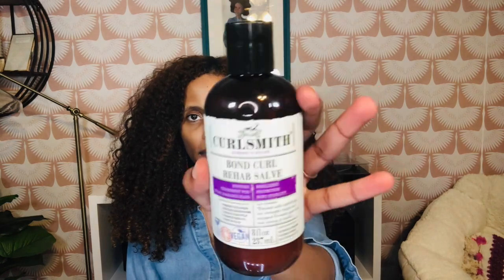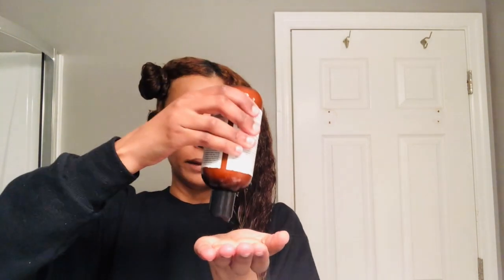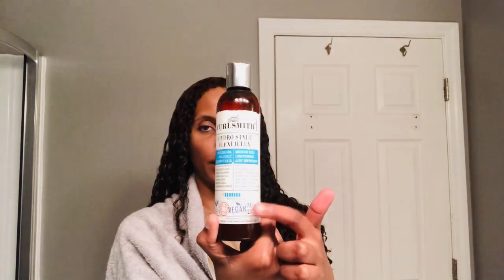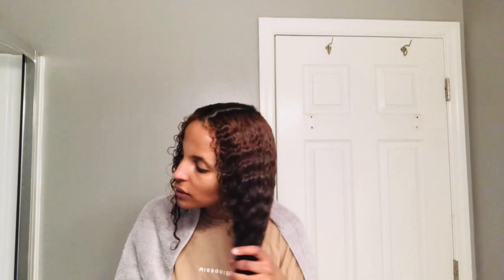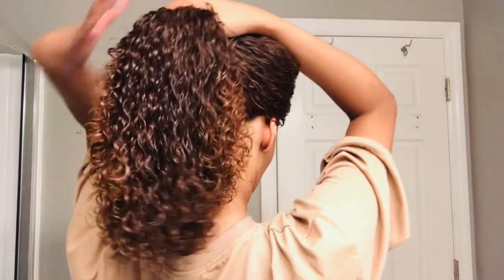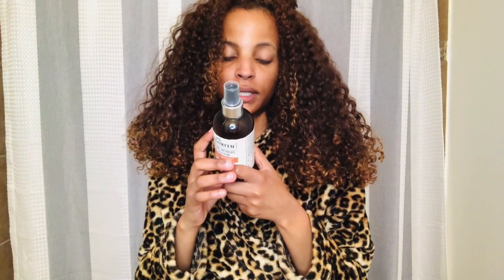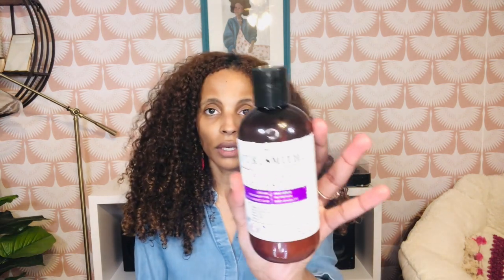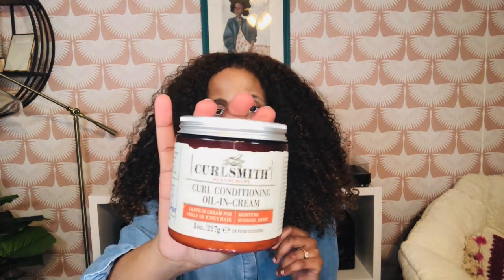CurlSmith Products Review & Application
Hi friends!
I wanted to share my experience using CurlSmith products. This particular brand has been on my “must try” list for some time and I am happy to say I was NOT disappointed! I have tried these products several times since my purchase back in November 2020. I know, I know….their products can be a little pricey, BUT you get a generous amount AND the ingredients are worth it! Soooo treat yo self !

As always, THANK YOU for your support! Please let me know what products you would like me to try in the future.

P.S. The thumbnail/picture for this video is from Day 1 of styling my hair. Just FYI for reference…

Products used
Kinky Curly Come Clean Shampoo
Yes to Naturals Tea Tree & Sage Oil Scalp Relief Conditioner
CurlSmith Double Cream Deep Quencher (Deep Conditioner)
CurlSmith Curl Conditioning Oil-in-Cream (Leave-in)
CurlSmith Hydro Style Flexi Jelly
CurlSmith Moisture Memory Reactivator (for refresh)